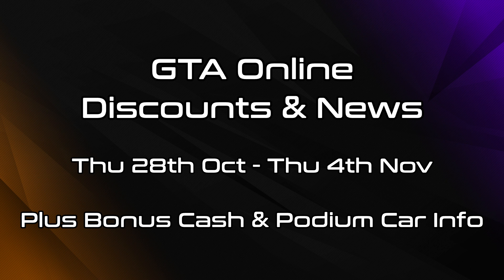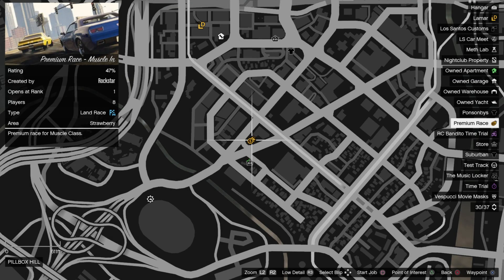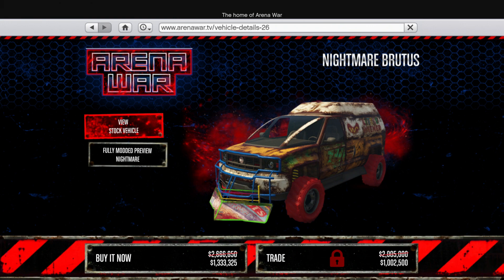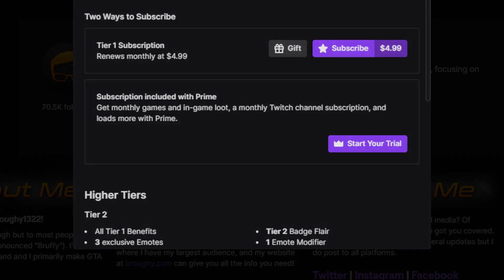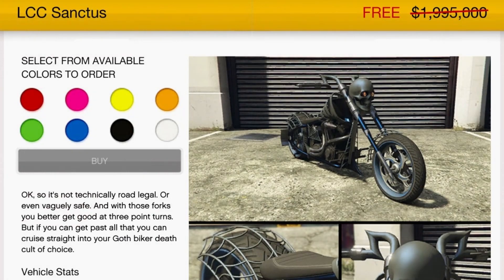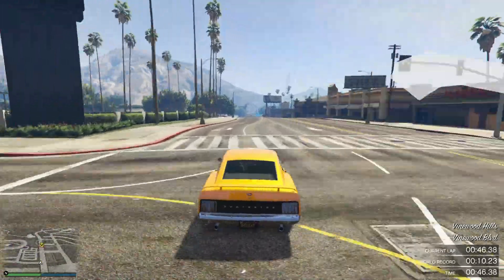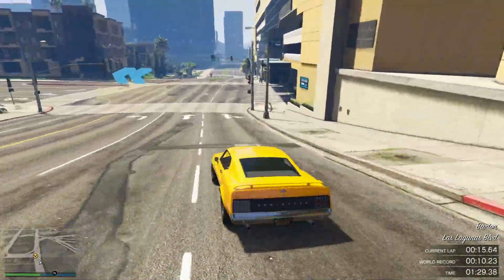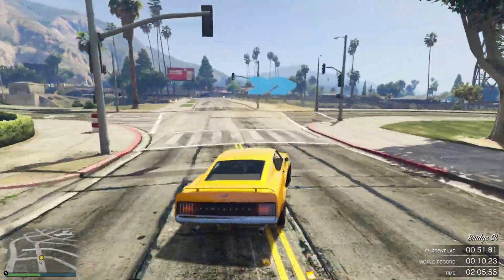GTA Online Discounts, Bonuses & News (28th October 2021) - GTA 5 Weekly Update Guide №101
GTA Online discounts, bonuses & news for 28th October 2021, including details of any double & triple money events, discounted cars, podium vehicle, premium race, time trials, and more!

Timestamps
0:00 - Intro
0:17 - Podium Vehicle
0:35 - Prize Ride
1:00 - Premium Race
1:11 - Time Trials
1:18 - Regular Discounts
1:52 - Prime Discounts
2:04 - Sponsor
2:17 - Other Discounts
2:35 - Deal Of The Week
2:44 - News & Premium Track

Thanks to @TezFunz2 & r/gtaonline for discounts cross-checking.